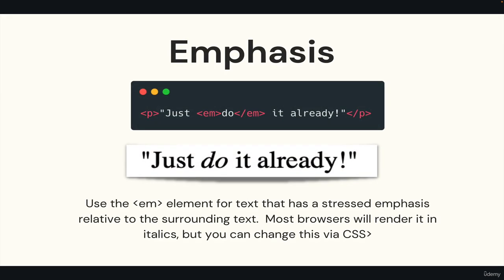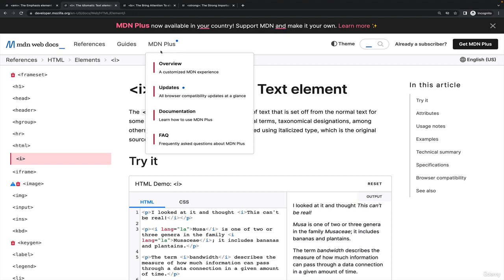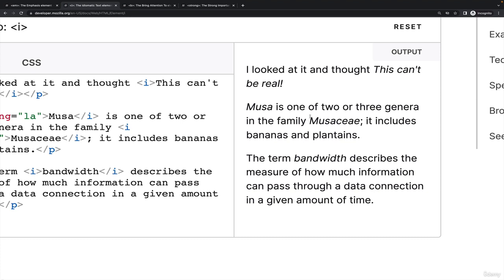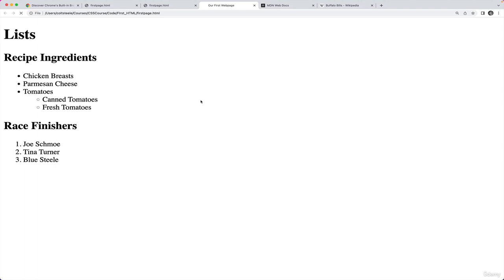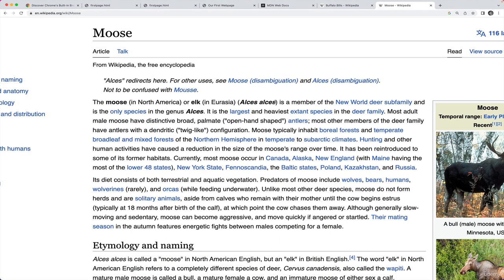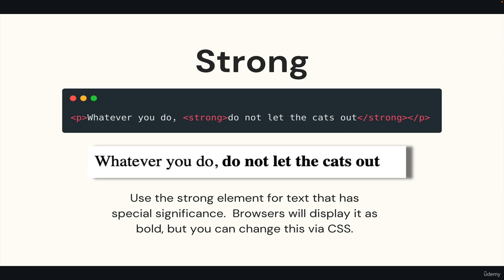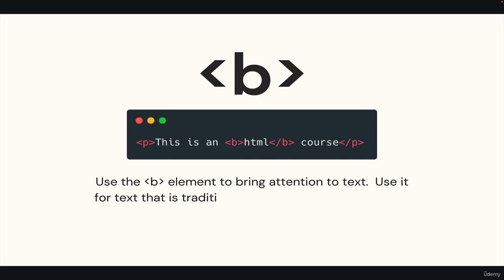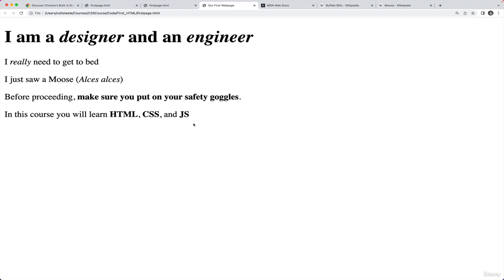11. The Em, Strong, B, and I Elements || Complete Web Development Course